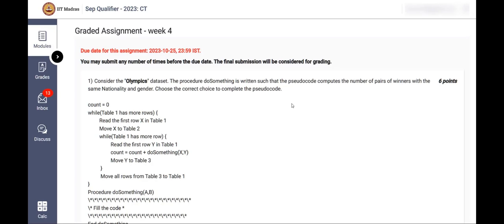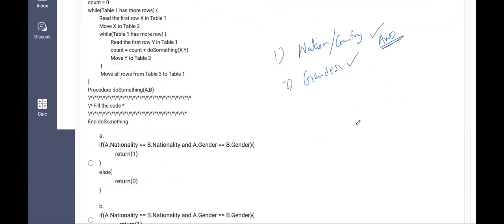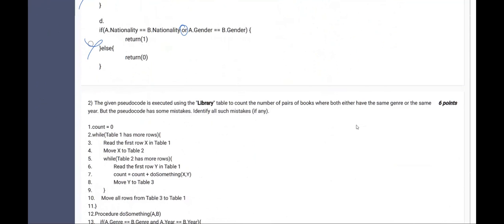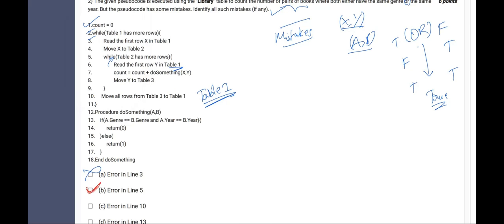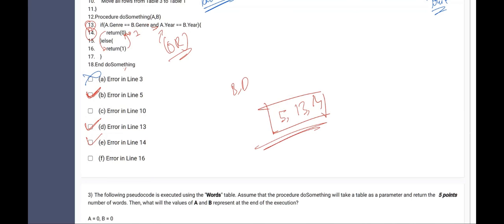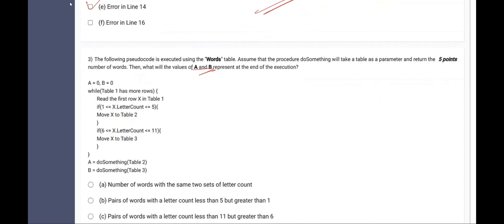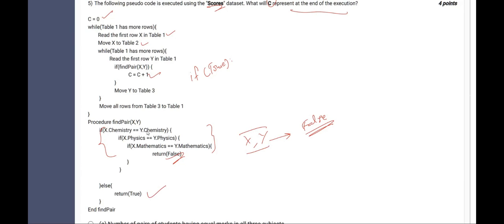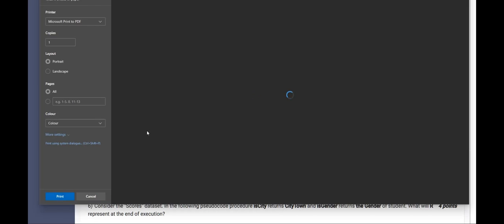IIT Madras Bs Online Degree Maths Graded assignment week 4 Answers | Solution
IIT Madras Bs Online Degree Mathes Graded assignment week 4 Answers | Solution  |

○ Logitech HD Webcam-
○ Logitech Wireless Keyboard and Mouse Combo-
○ Sony Earphone-

IIT MADRAS GRADED ASSIGNMENT WEEK 4 ANSWERS.